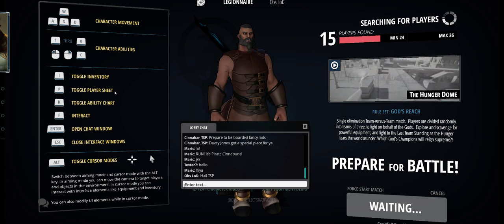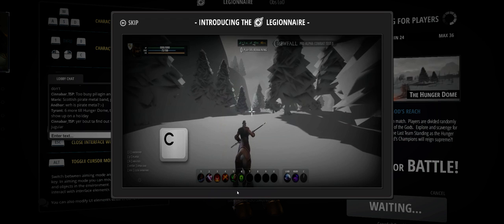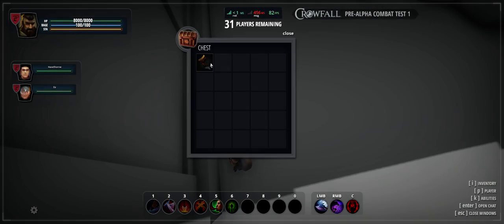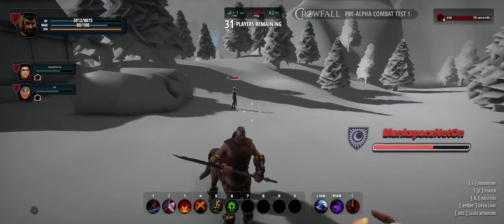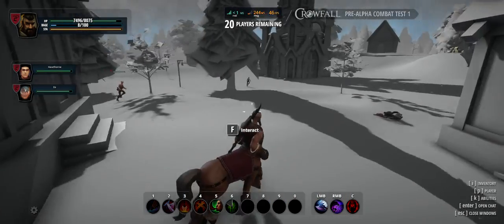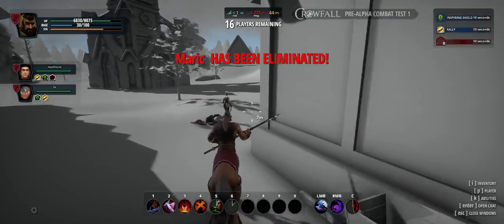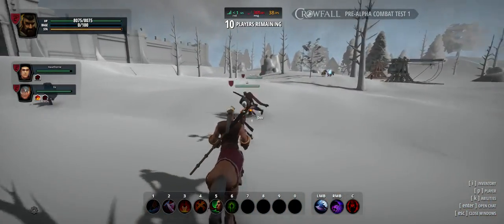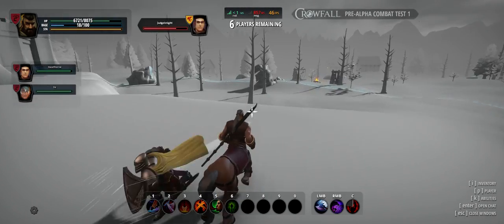Crowfall Alpha: Hunger Dome 10am pst (Part 1)